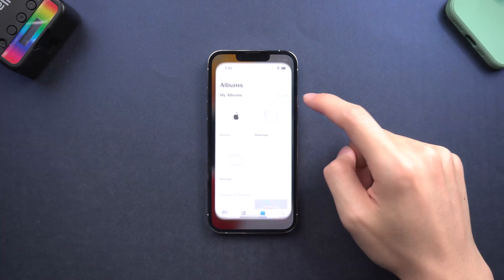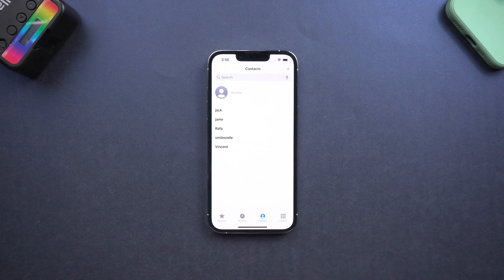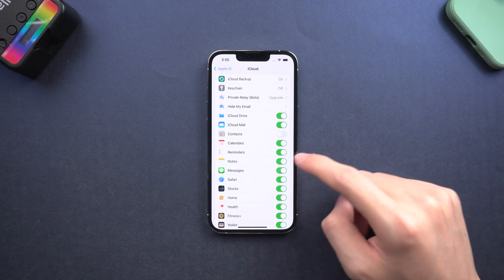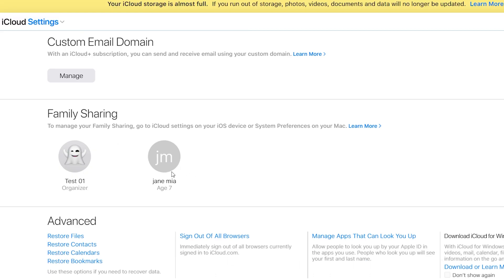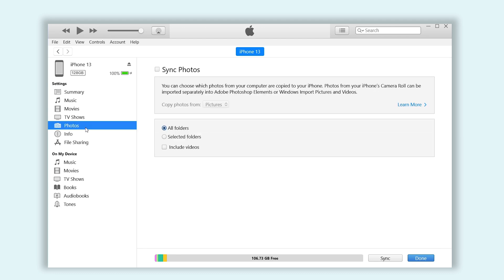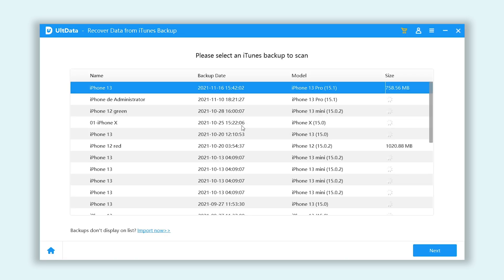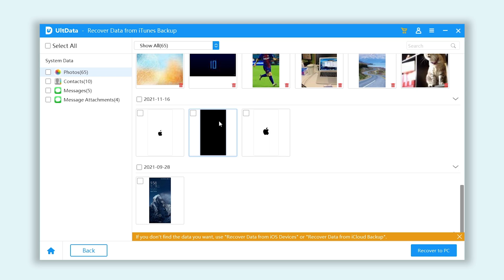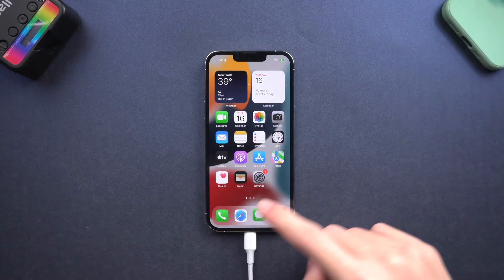iPhone Data Recovery: 4 Ways to Recover Lost iPhone Photos/Messages/Contacts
Accidentally delete your iPhone Photos, Messages, or Contacts? Don't worry; this video will show you 4 ways to recover your deleted data easily.

Timestamps:
00:00 Intro & Preview
00:35 Recover Deleted Messages
1:14 Recover Deleted Contacts
1:45 Recover Deleted Photos
2:09 Recover Deleted Files using Ultdata